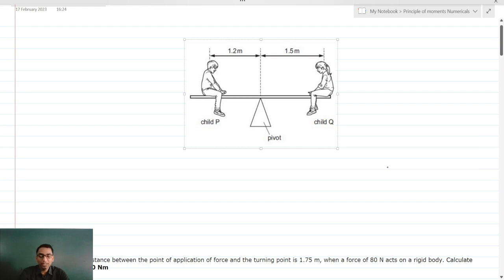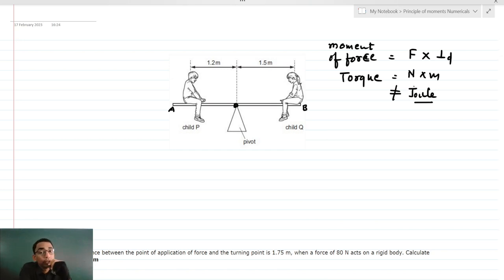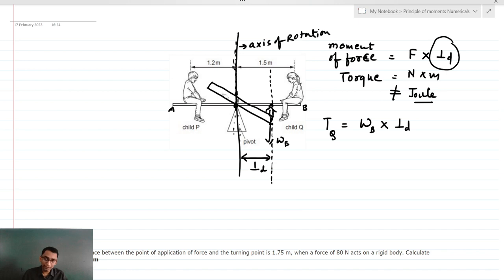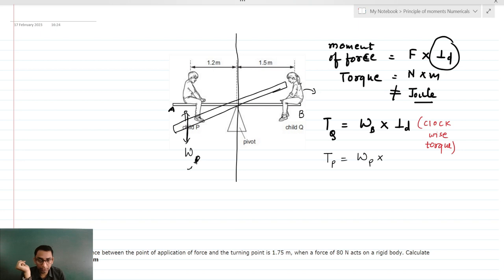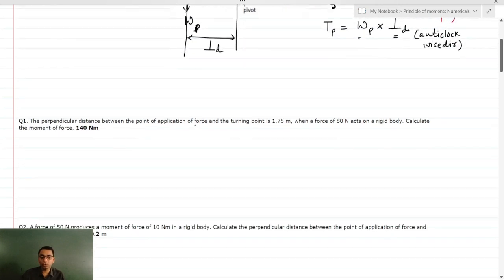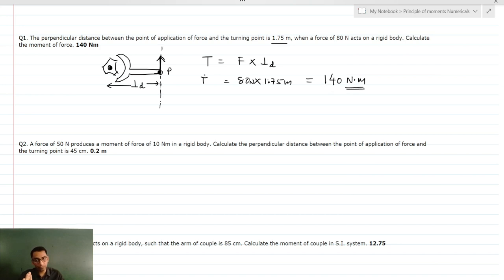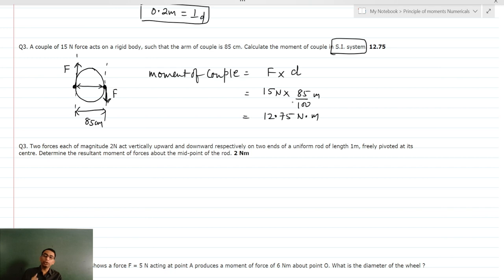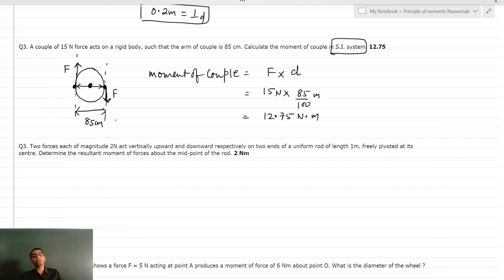ICSE Force : Principle Of Moments & Meter scale l Torque| Numericals Physics STD 10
This video contains explanation to
1. Principle of moments
2. Tips to solve numericals in the mentioned topic.
3. 12 numericals of principle of moments